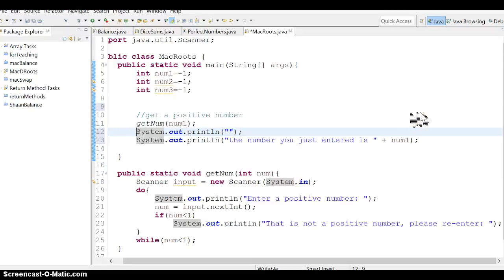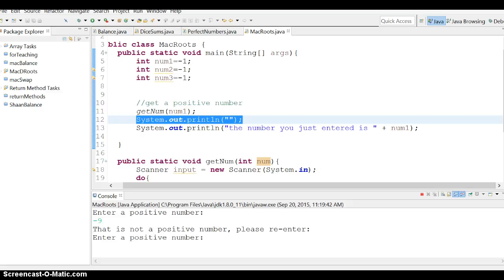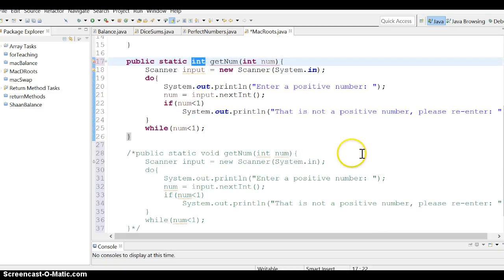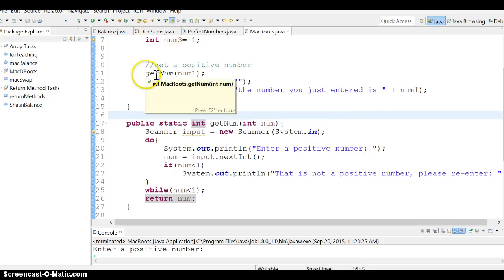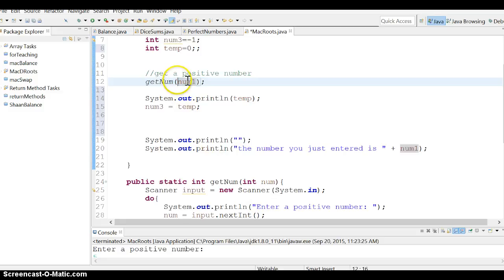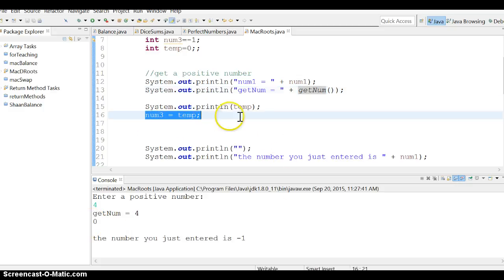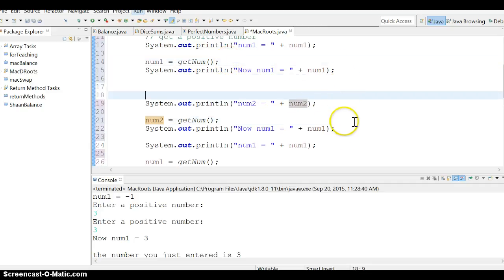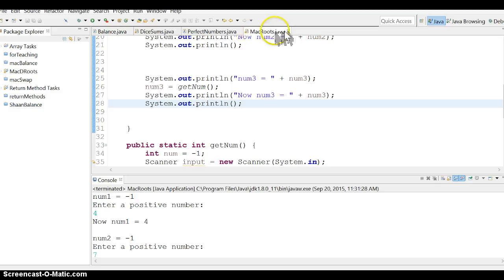returnMethods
Using return methods to get a positive number from user